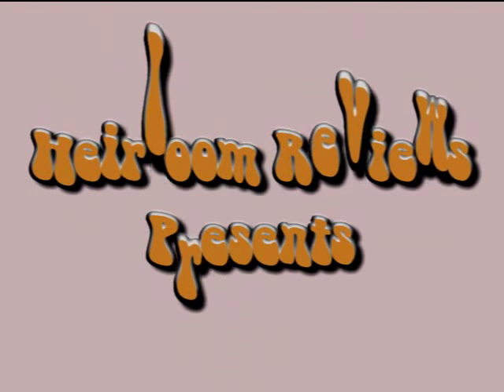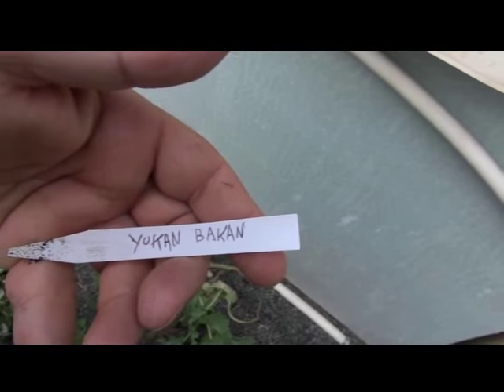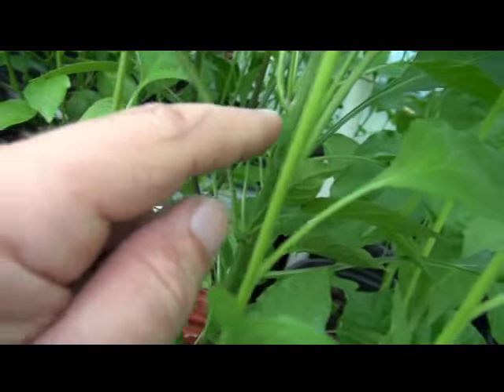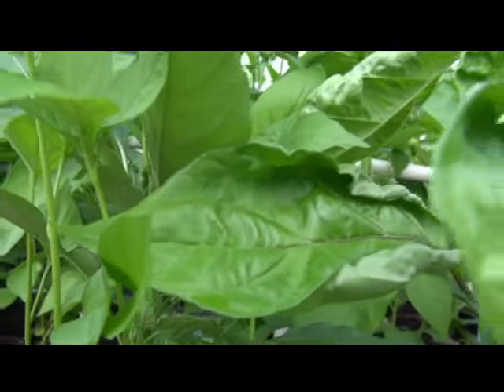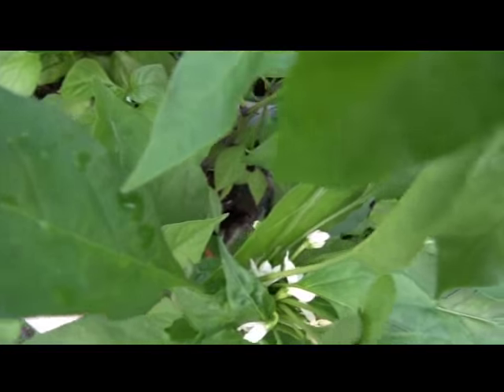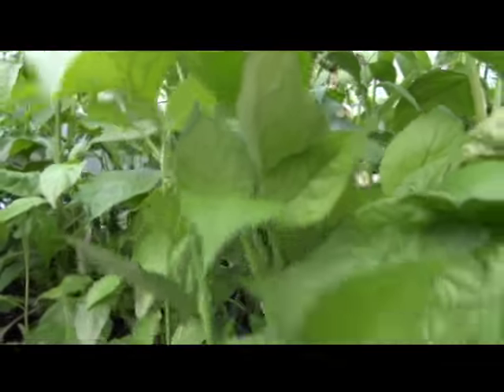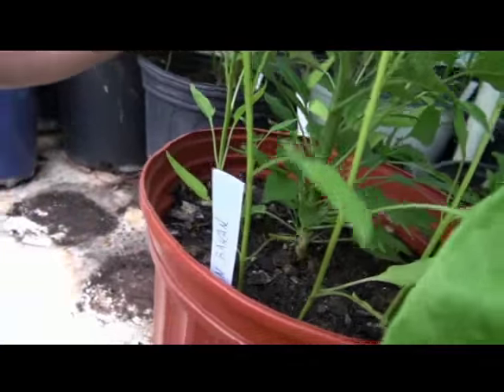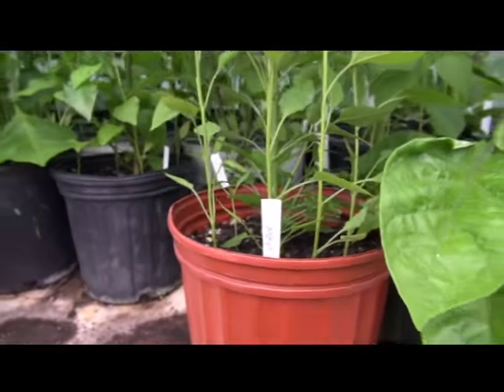⟹ Yukari Bakan Pepper, capsicum annuum, peppers, garden, flowers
Here is the Yukari Bakan Pepper capsicum annuum scoville units ? VERY HOT. This is another Turkish pepper with a unique growing habit. The pods grow upwards in a cluster form of 10 or so pods on every branch, making this pepper not only great ornamental landscape, but also an easy to harvest variety. All the pods will be gathered together in one cluster, if the ripe pods are not harvest they simply dry and stay on the plant all summer long without going bad. Very hot variety works really great as powder.